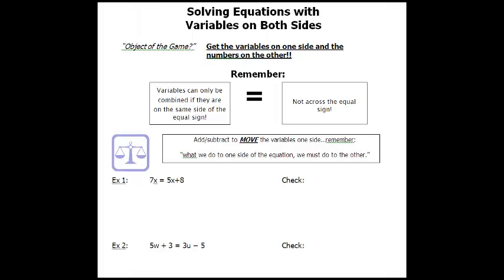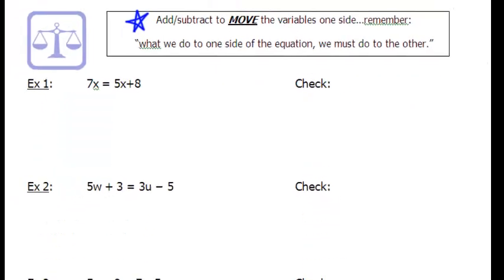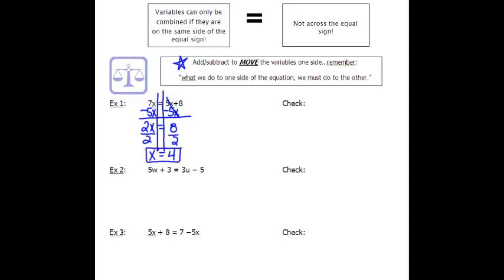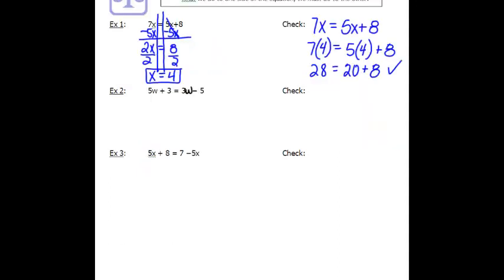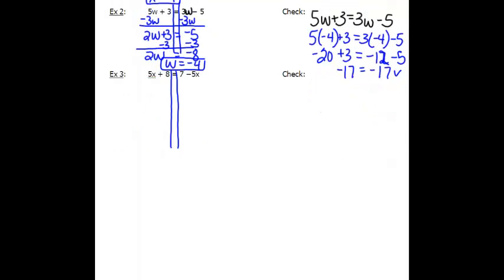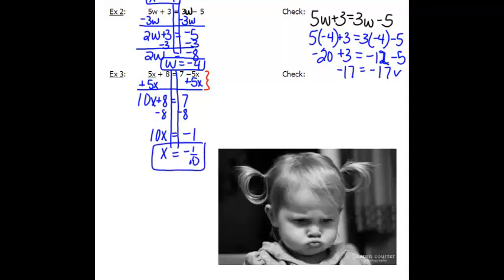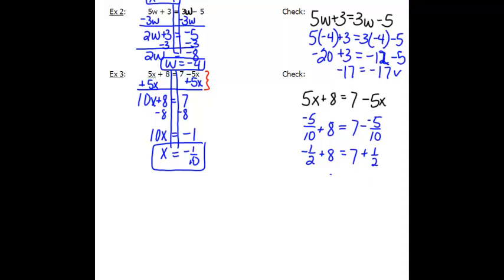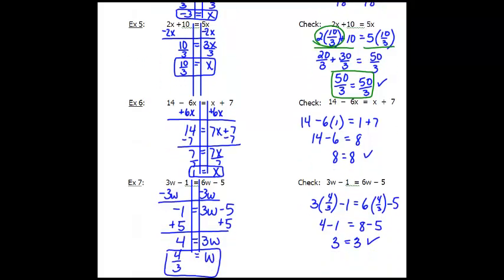7H 8 VariablesBothSides